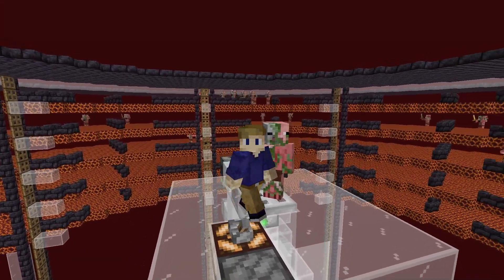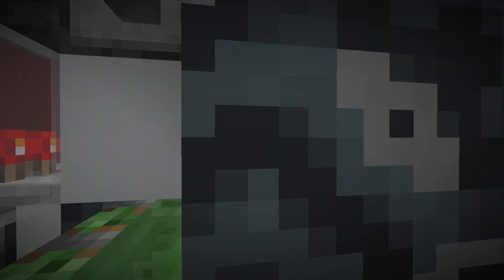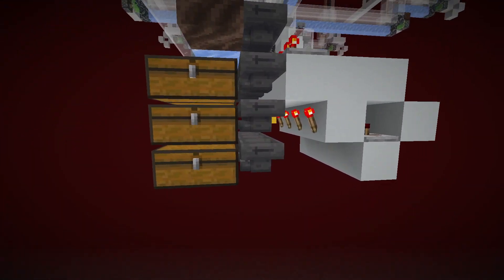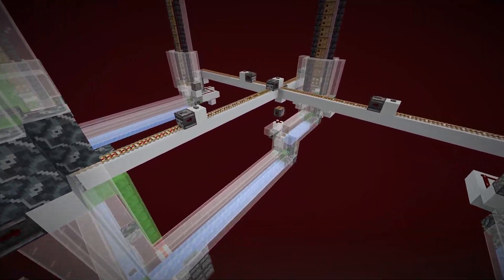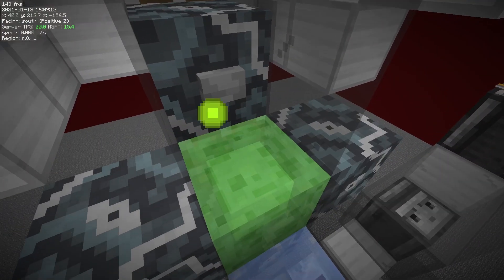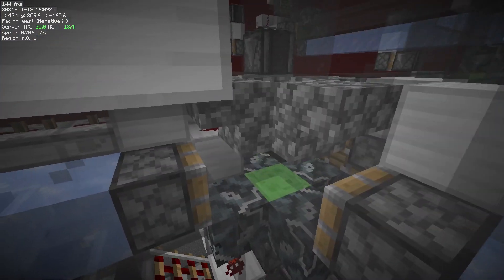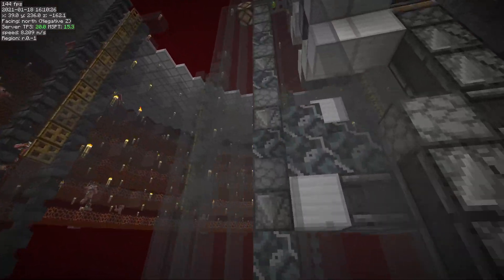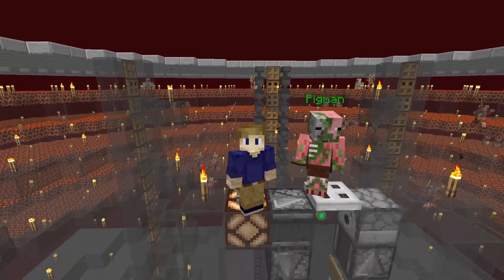ilmango 1.12 + 1.16 Expert Pigman Gold/XP Farm Update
thanks to SpectrumTemper for suggesting to update the 1.12 farm

1.16 rates:
gold nugget: 17300/h
rotten flesh: 17300/h
golden sword: 3000/h
gold ingot: 865/h

1.12 rates:
gold nugget: 11800/h
rotten flesh: 11800/h
golden sword: 1950/h
gold ingot: 570/h